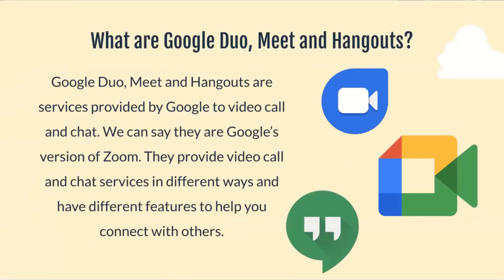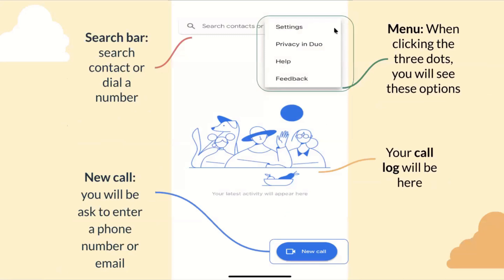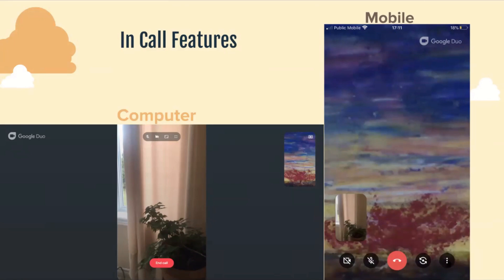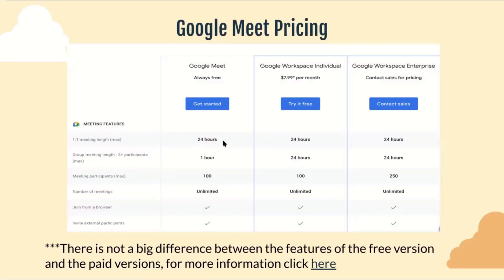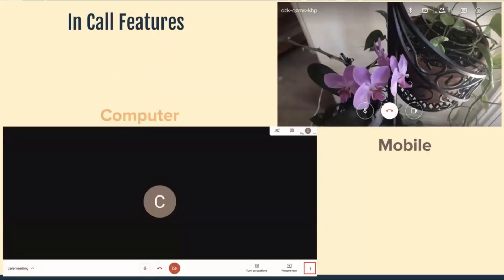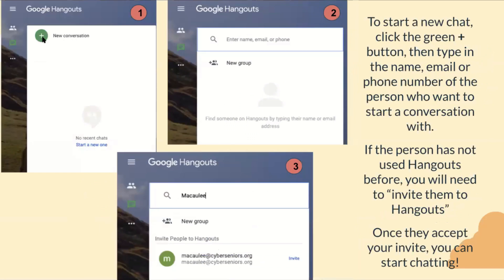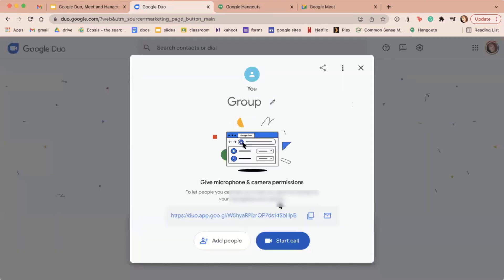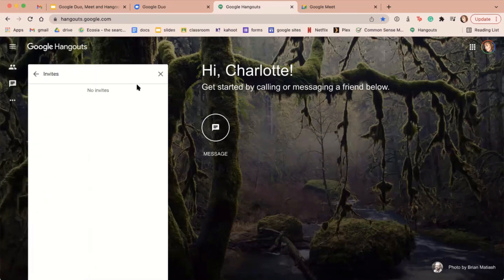Google Duo, Meet and Hangouts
During this Cyber-Seniors webinar, our teen tech mentors discuss Google’s three video calling platforms: Duo, Meet and Hangouts, and their different benefits and uses.